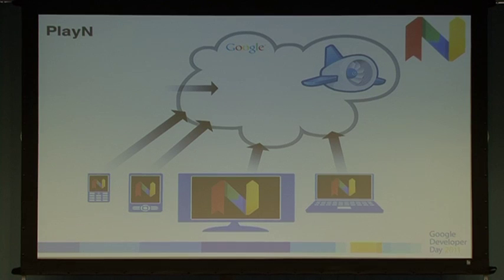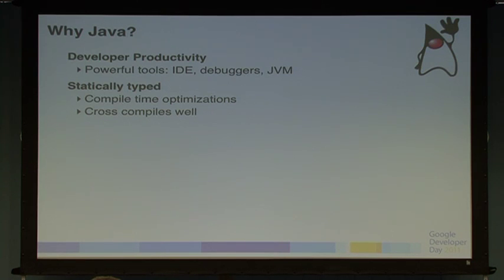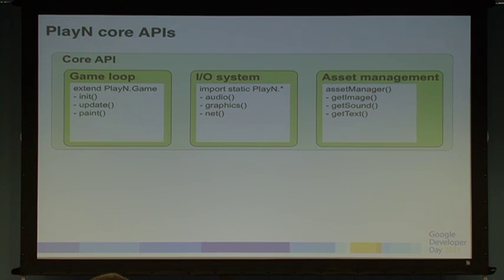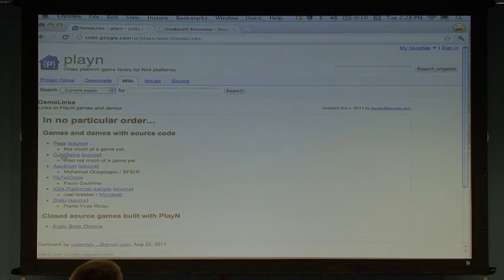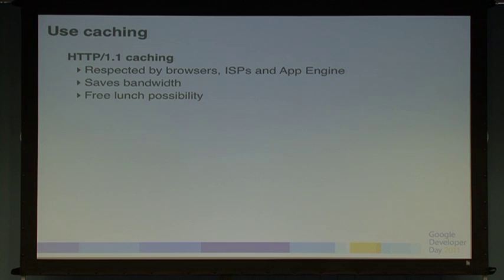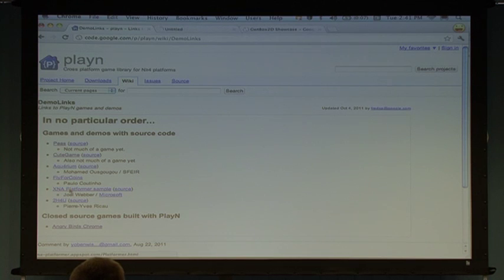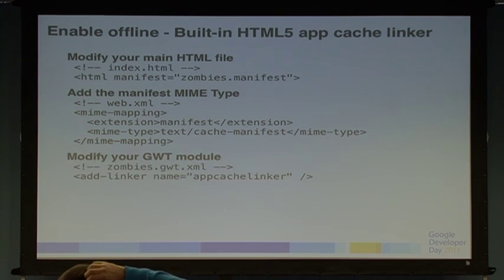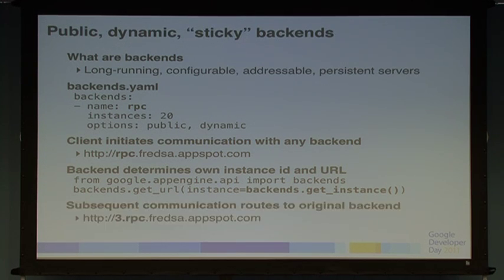Jak vytvořit bombastické hry v cloudu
Fred Sauer, Developer Advocate